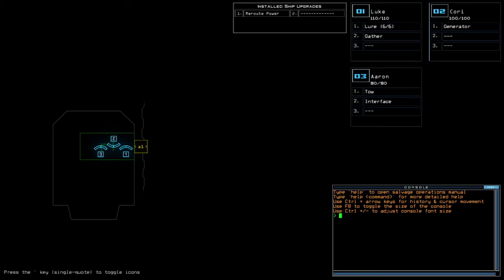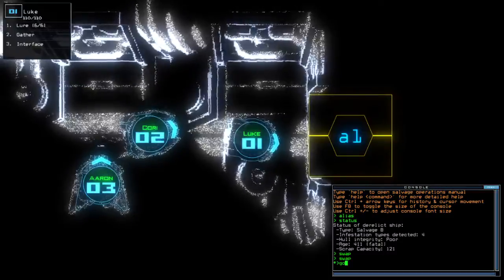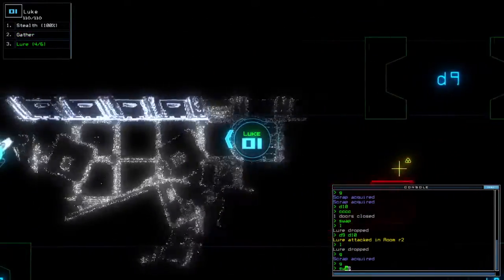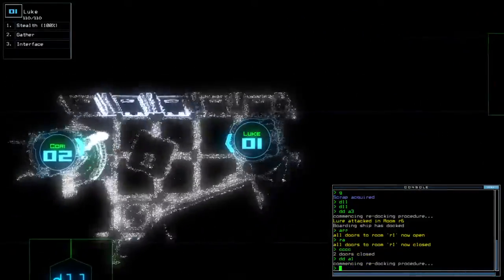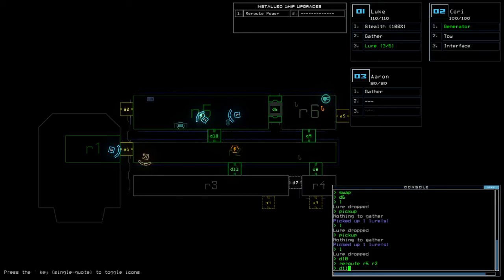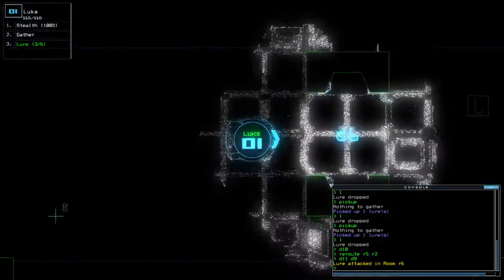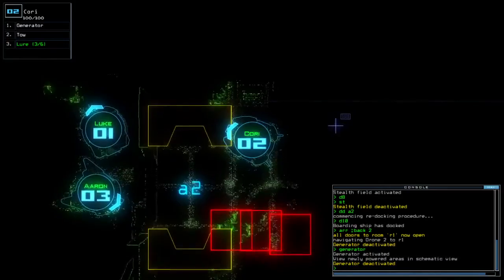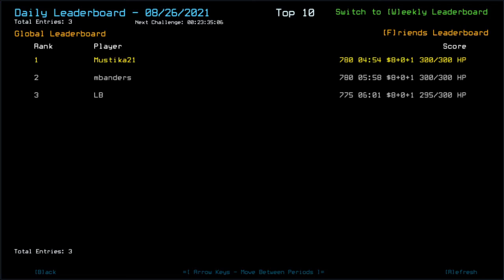Duskers Daily 26 Aug 2021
I think my one-if-not-two day of late upload schedule will start to become a new habit...